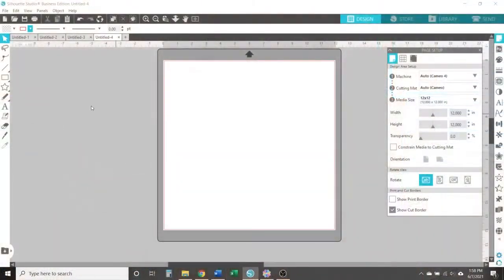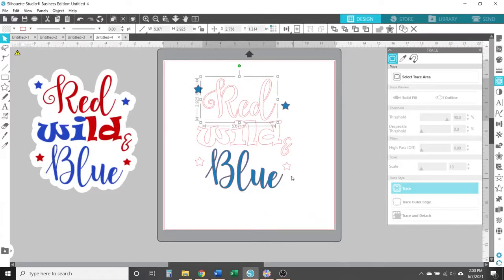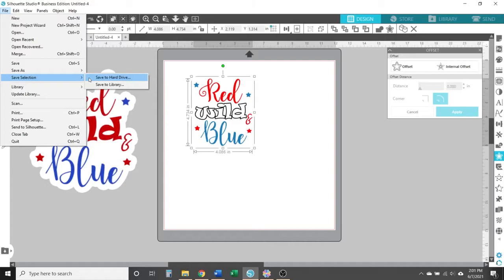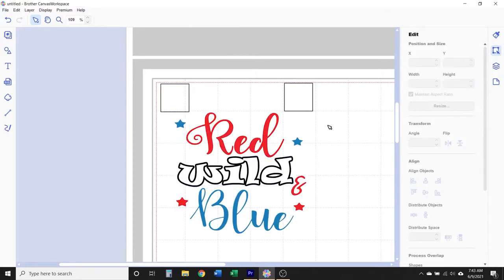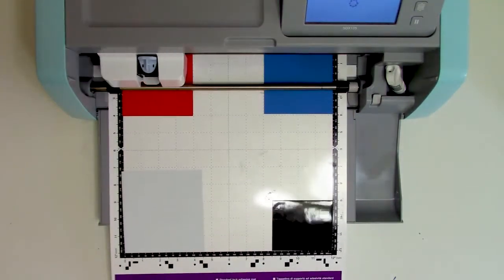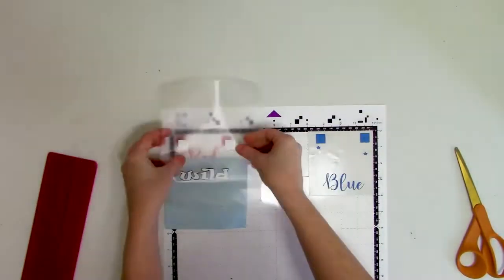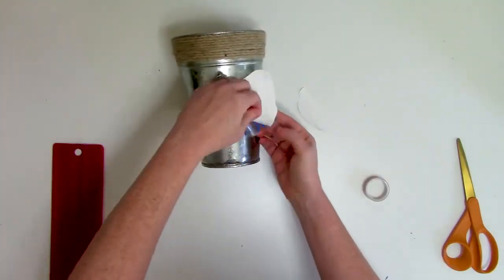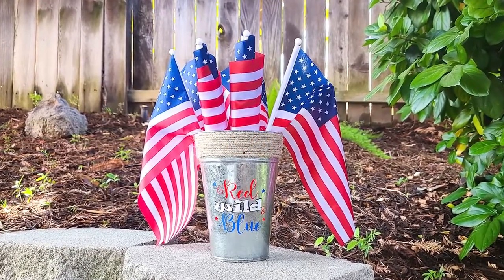How to Use Silhouette Studio with ScanNCut 😍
Silhouette Studio Business Edition and Brother ScanNCut  | So Fontsy 😍 In this tutorial, we're showing you how you can combine the powerful design capabilities of the Silhouette Studio software with the cutting power of the Brother ScanNCut.

👇 SUPPLIES and MORE INFO and IMPORTANT LINKS!👇

So Fontsy Commercial Free Scan N Cut DESIGN USED in this Scan N Cut project can be found